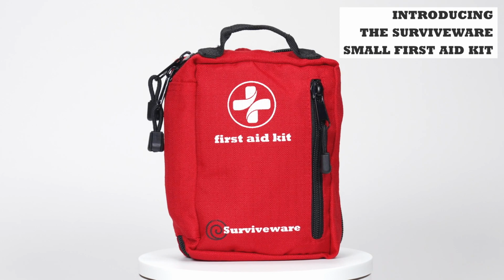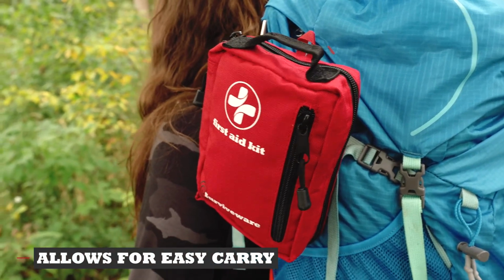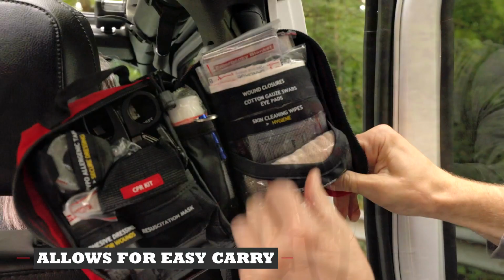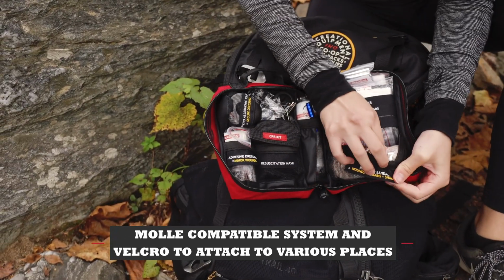Surviveware Small First Aid Kit - Your Perfect Outdoor Adventure Companion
During an emergency, you need a companion that guides you. The 𝐒𝐮𝐫𝐯𝐢𝐯𝐞𝐰𝐚𝐫𝐞 𝐒𝐦𝐚𝐥𝐥 𝐅𝐢𝐫𝐬𝐭 𝐀𝐢𝐝 𝐊𝐢𝐭 is great for hiking, backpacking, on the road, and camping. Its many features make it a perfect companion for your outdoor adventures.

𝐎𝐮𝐫 𝐤𝐢𝐭𝐬 𝐝𝐨 𝐭𝐡𝐞 𝐭𝐡𝐢𝐧𝐤𝐢𝐧𝐠 𝐟𝐨𝐫 𝐲𝐨𝐮.
𝐁𝐞 𝐩𝐫𝐞𝐩𝐚𝐫𝐞𝐝 𝐚𝐧𝐝 𝐬𝐚𝐟𝐞.